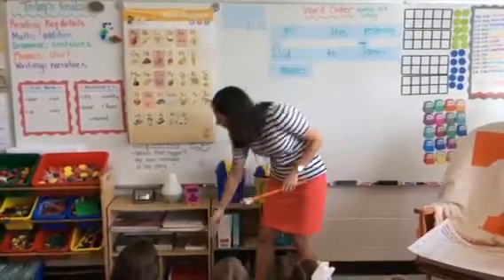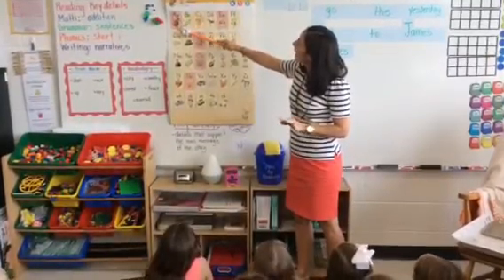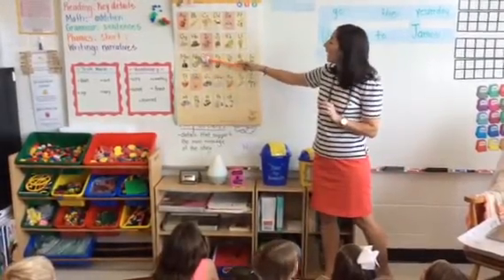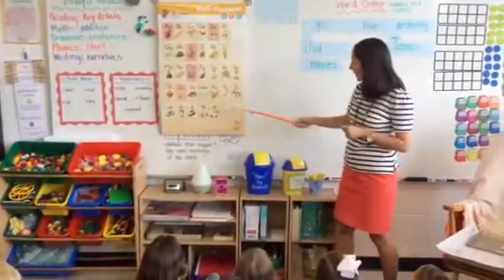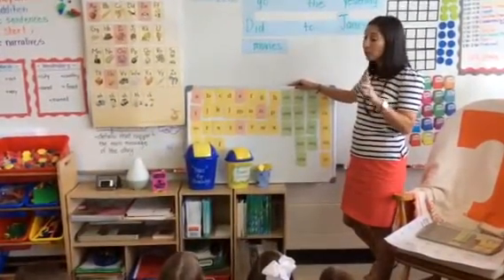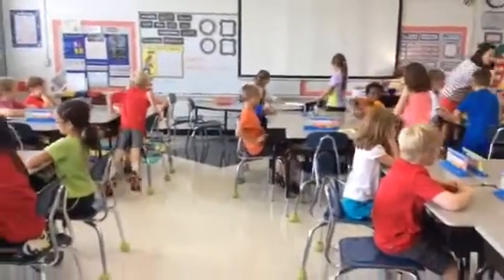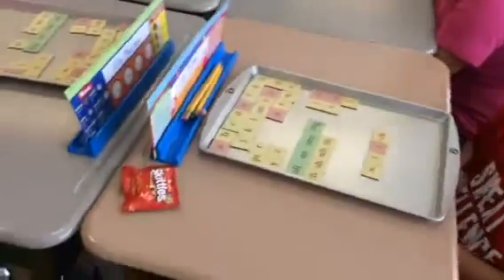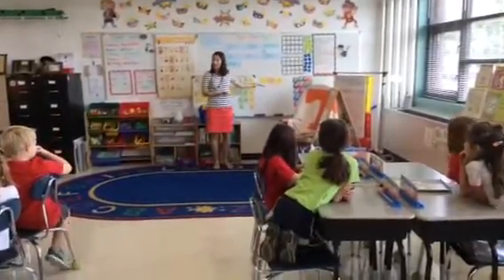Fundations Magnetic Tiles in the Classroom